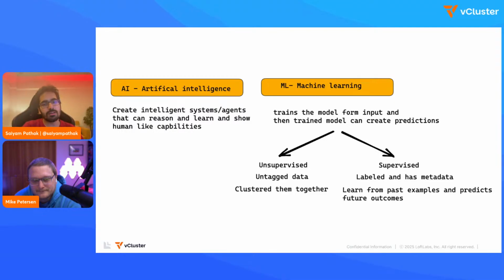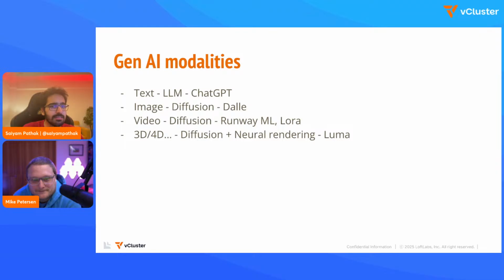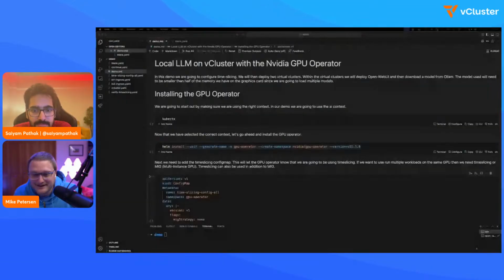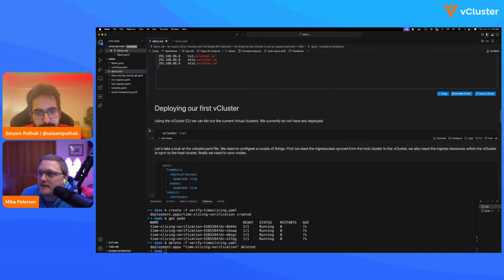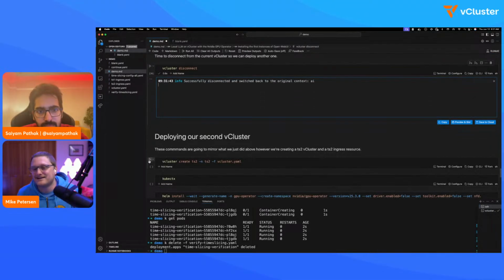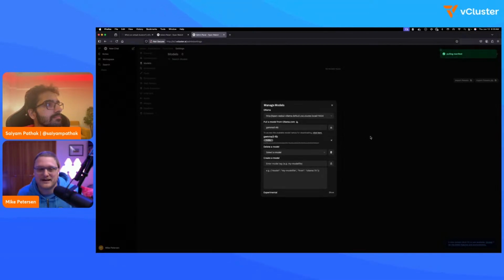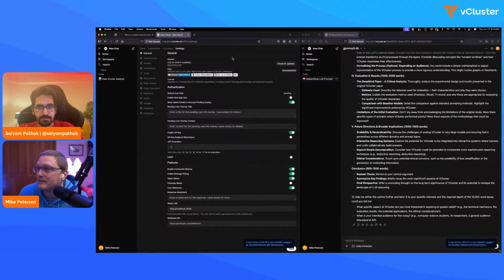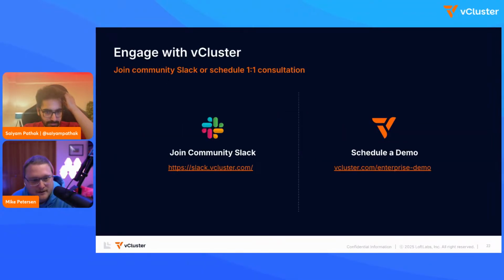vCluster Office Hours : Running LLMs on vCluster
⭐ GitHub Repository ⭐

In this Office Hours, we are going to demo using Open WebUI + Ollama + vCluster to create a multi-tenant GPU cluster. We will be using the Nvidia GPU Operator with timeslicing enabled to show how you can share a GPU with multiple tenants.

After deploying the models, we will expose endpoints that can be used in your IDE using Continue. We will talk about some of the trade-offs associated with local LLMs using consumer GPUs (5070 Ti) compared to datacenter GPUs (A100).

Join us to ask questions about vCluster. Let us know what you are doing with LLMs. If you just want to hang out and talk about anything cloud native, that works too. We can't wait to see you there.

00:00 Intro
02:37 Presentation
19:05 Demo
50:43 Outro